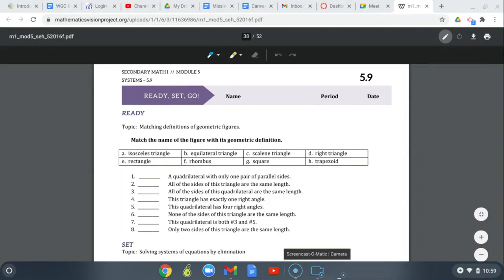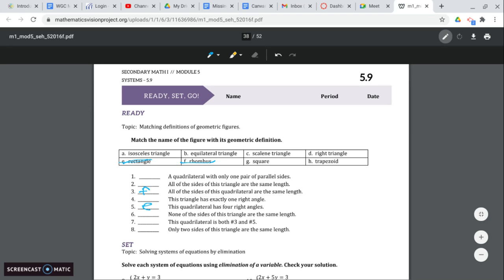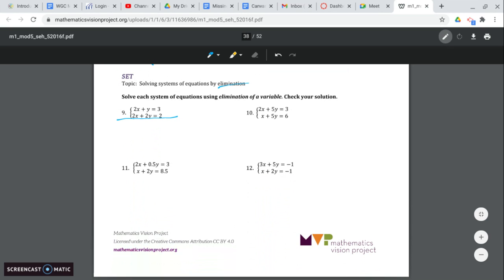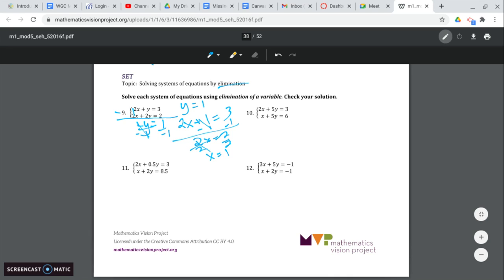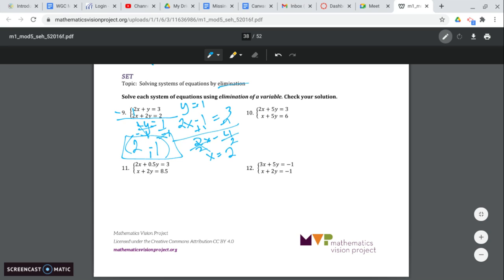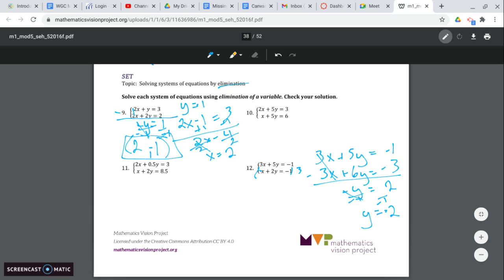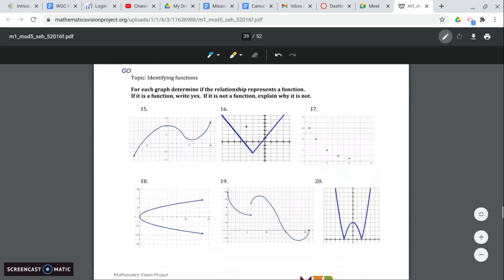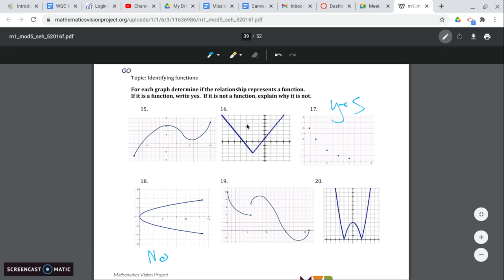Week 22 IM1 5.9 Can You Get to the Point, Too?